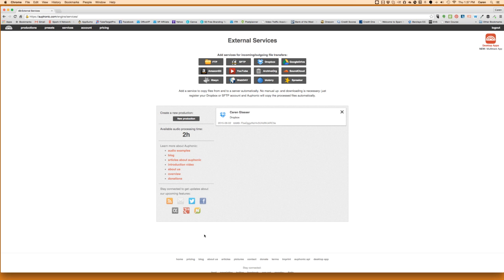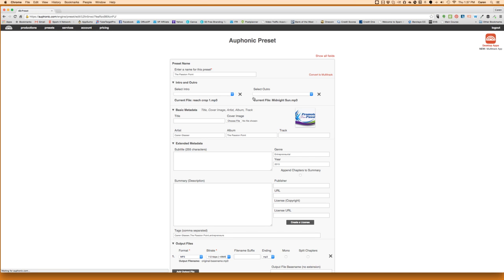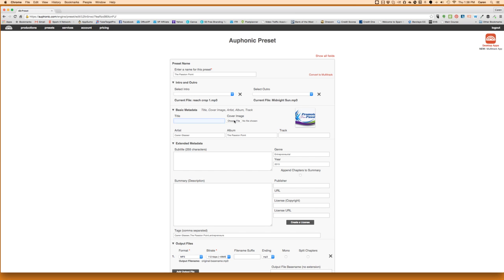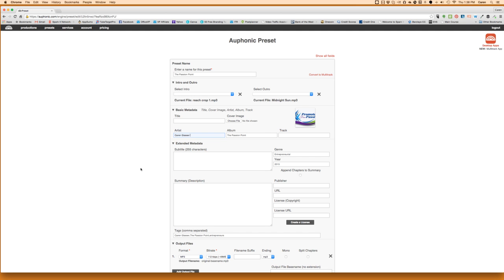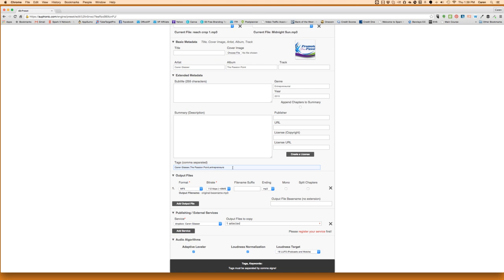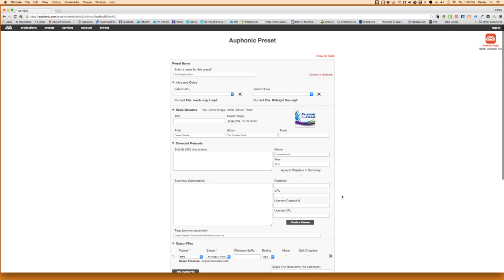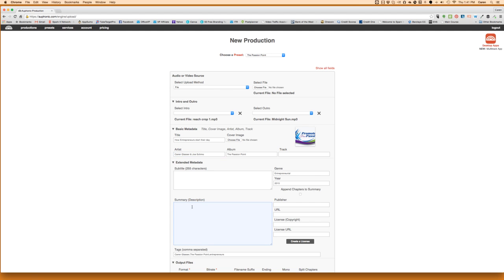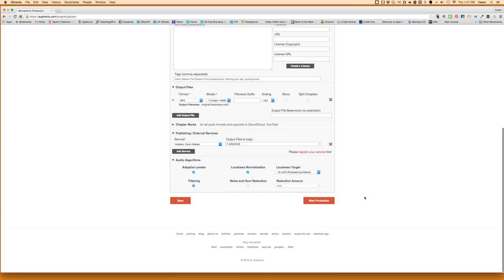How to Set Up Auphonic